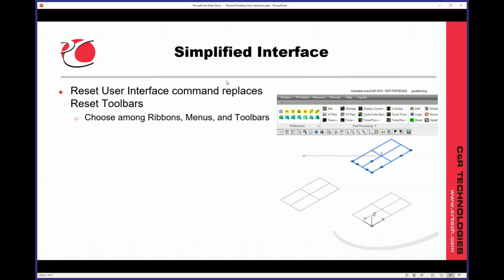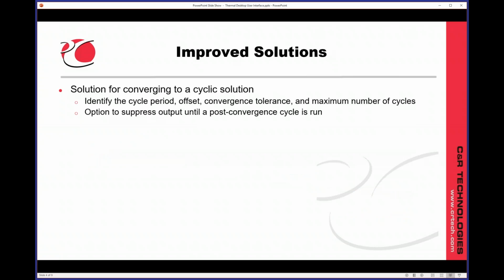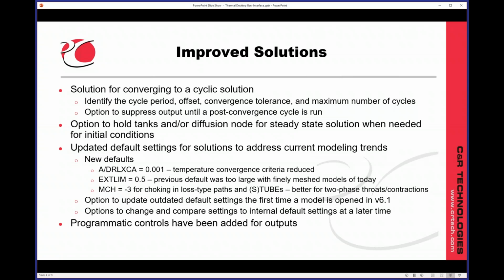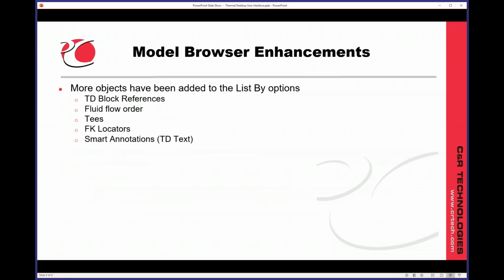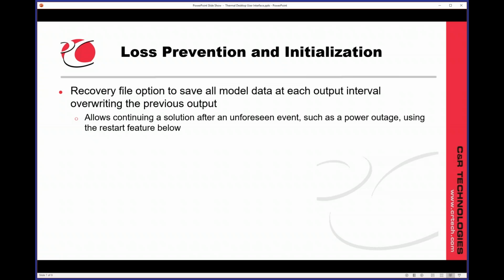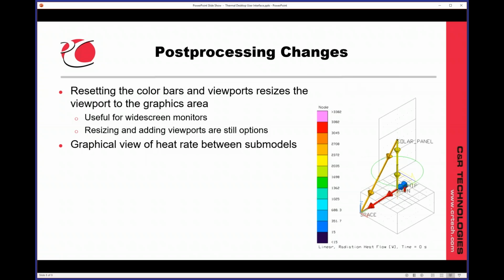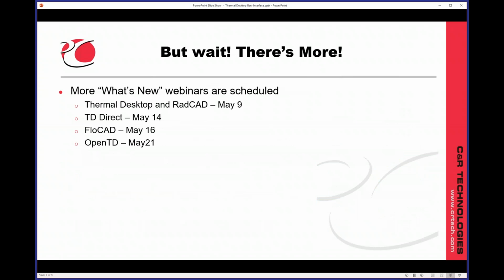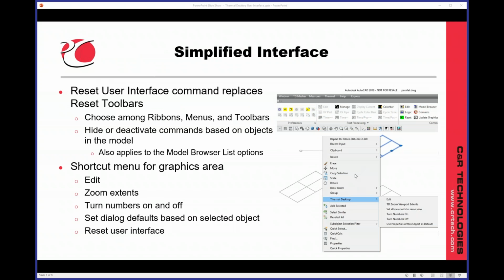Thermal Desktop User Interface: What's New in Version 6 1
New features of the Thermal Desktop user interface added with Version 6.1